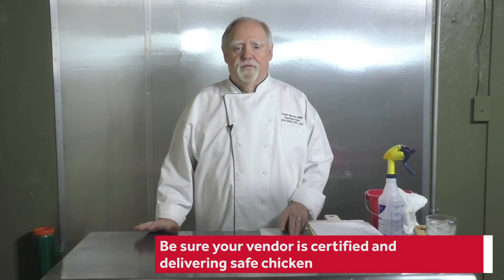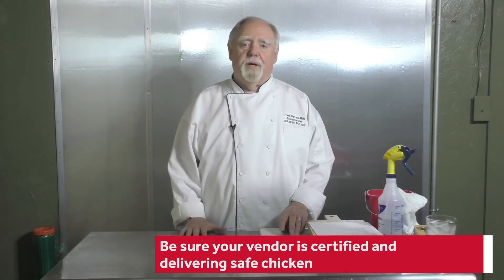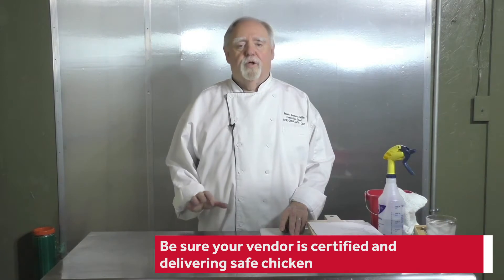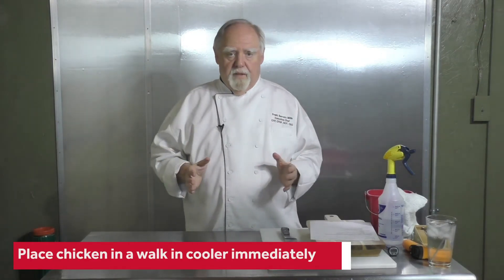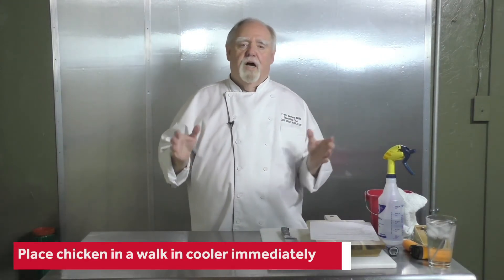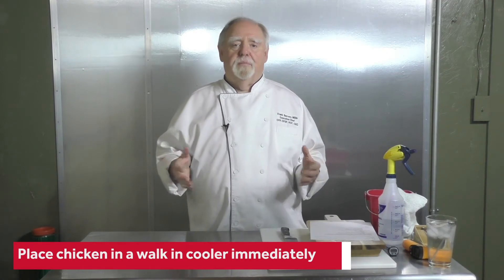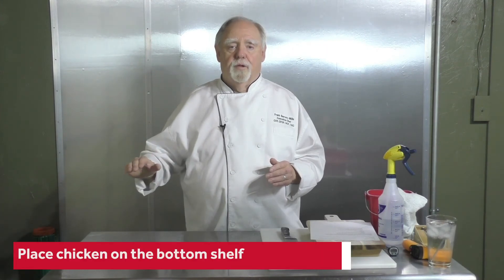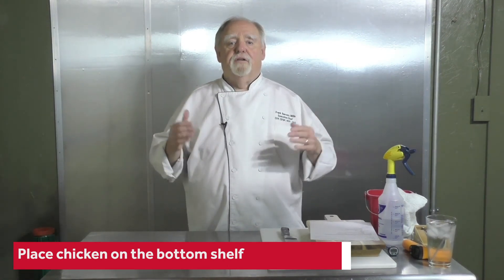Food Safety: Properly Receving and Handling Chicken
From our partners at Middleby! Chef Frank Barrett-Mills shows you how to correctly receive, test, handle and store chicken in a commercial kitchen. Learn safety tips on handling frozen or fresh chicken from the moment it's delivered.

For more helpful commercial kitchen tips, check out the Parts Town Blog

Parts Town has real OEM Middleby parts to help maintain and repair your cooking and holding equipment. With the most in-stock parts on the planet, you can get what you need when you need it. If you need new parts for a specific Middleby unit, visit us today